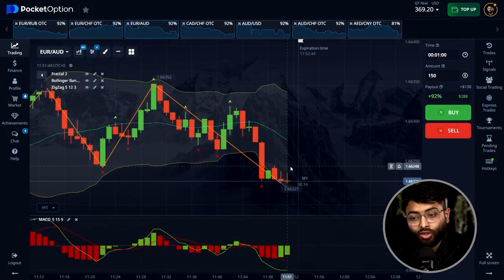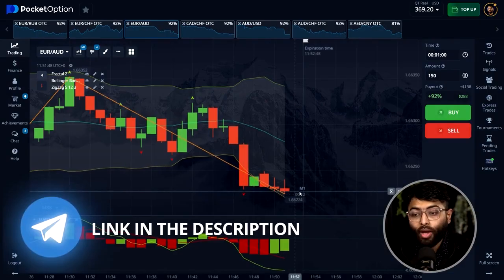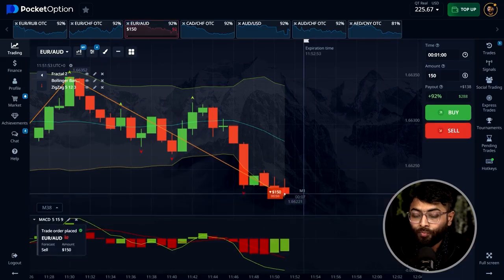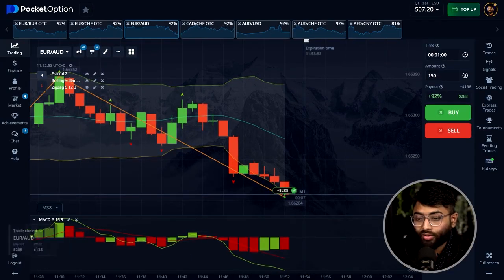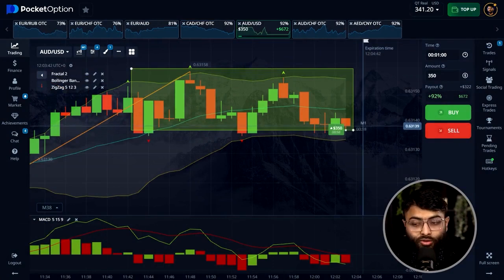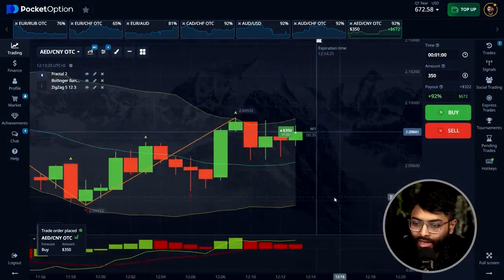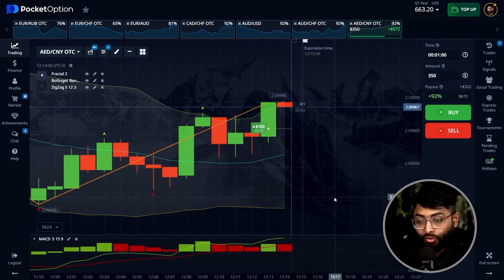Crypto Trading 2025: Signals, Technical Analysis and Bitcoin Strategy Guide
My Telegram Channel. Live Trading and Education

Looking for the best Crypto Trading Signals? In this video, I’ll share how to use Crypto Trading Free Signals, Technical Analysis Crypto, and Fundamental Analysis Crypto to make profitable trades. Discover how Crypto Trading Bots can automate strategies, and learn how to Earn Money on Crypto Trading with a step-by-step Crypto Trading Guide. Whether you're into Bitcoin Trading or searching for Crypto Scalping methods, this video covers the best ways to trade cryptocurrency efficiently!

⏳ *TIMESTAMPS* ⏳
00:00 - Pocket Option Trading
01:35 - My Strategy. Analysis and PROFITABLE Trading
06:05 - My VIP channel. Daily TRADING Signals. Places Restricted.
09:15 - TOTAL Profit. Making Money on Trading is EASY!